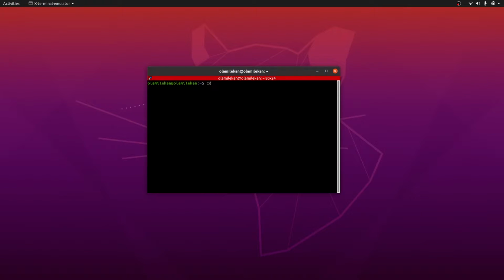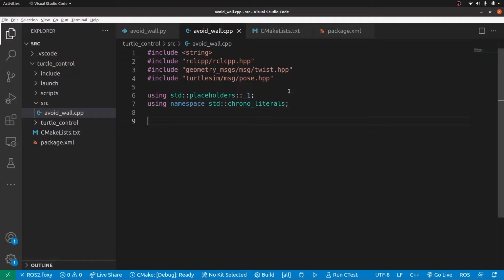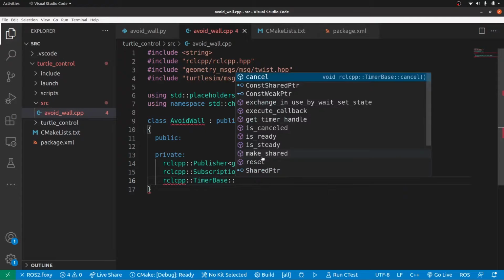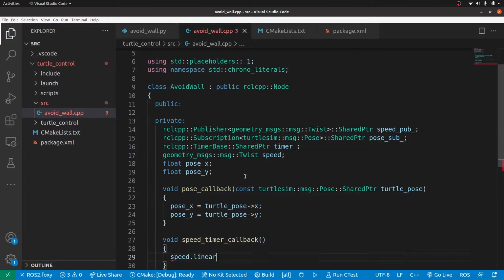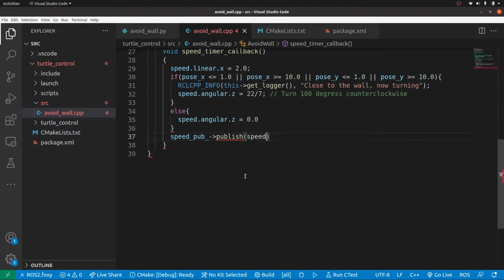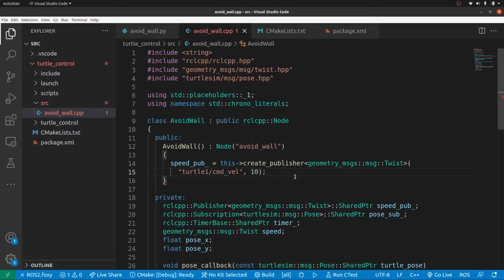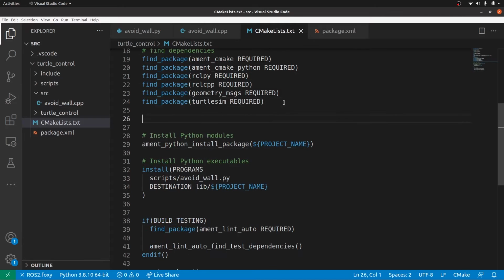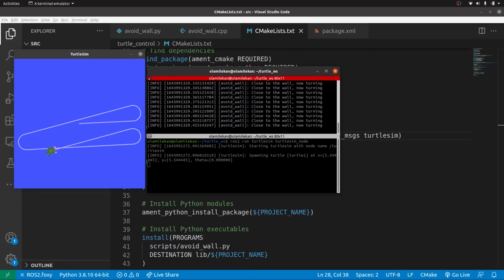10. Writing a C++ Publisher and Subscription